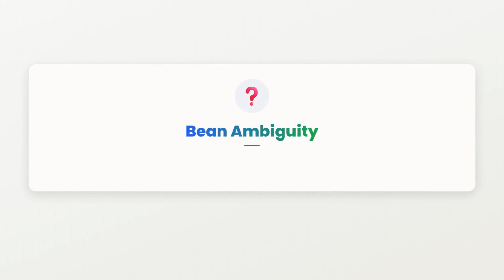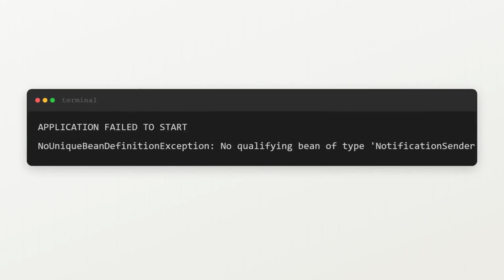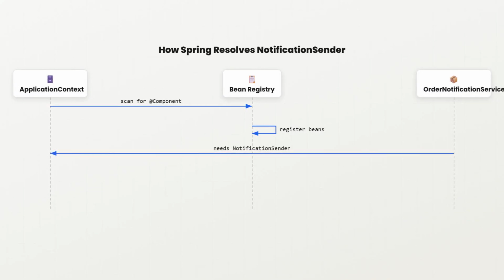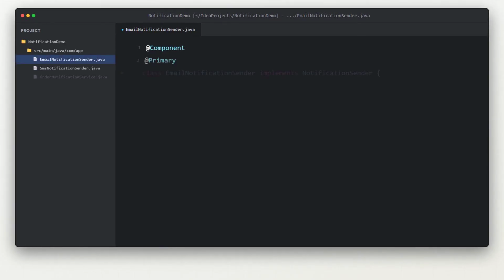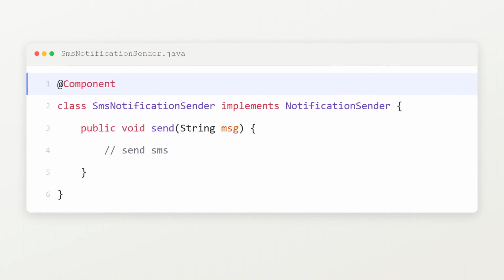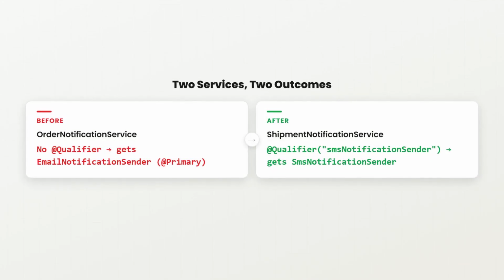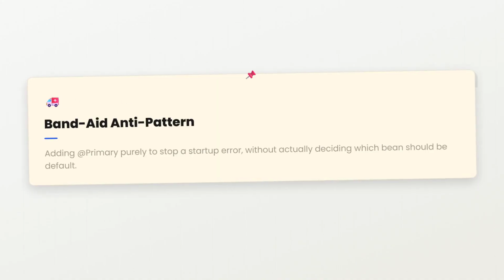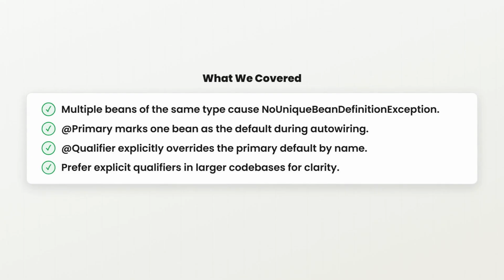vs @Qualifier in Spring Boot: Fixing Bean Ambiguity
Are you getting the dreaded NoUniqueBeanDefinitionException when starting your Spring Boot application? This happens when Spring finds multiple beans implementing the same interface and doesn't know which one to inject.

In this tutorial, we dive deep into Spring Dependency Injection to solve bean ambiguity. We will cover exactly why this error occurs, how the Spring ApplicationContext scans for components, and the best practices for fixing it using @Primary and @Qualifier.

Stop using "Band-Aid" fixes and learn how to write clean, predictable, and scalable dependency injection logic for your enterprise applications!

⏳ Chapters:
0:00 - What is Bean Ambiguity?
0:21 - How Spring Scans and Registers Beans
0:42 - The NoUniqueBeanDefinitionException Error
1:52 - Fixing Errors with the @Primary Annotation
3:11 - The Hidden Problem with @Primary at Scale
3:18 - Using @Qualifier for Explicit Injection
4:14 - @Primary vs @Qualifier: Which should you choose?
5:00 - Summary & Best Practices

💻 What You Will Learn:

Why multiple candidate beans cause Spring Boot to crash on startup.

How @Primary sets a global fallback default for your application.

How @Qualifier allows you to explicitly request a specific bean by name.

Architectural best practices: When to use which annotation to avoid hidden bugs in large codebases.